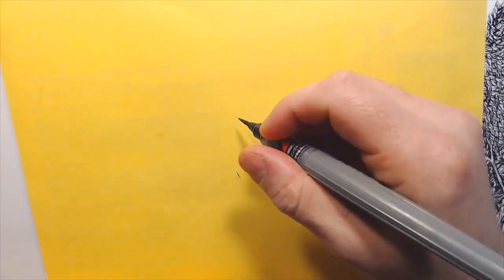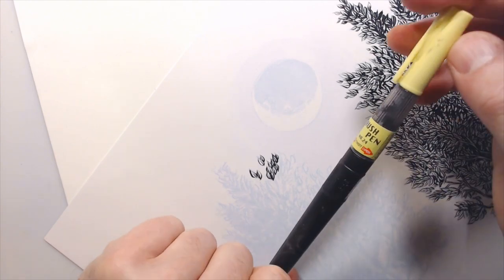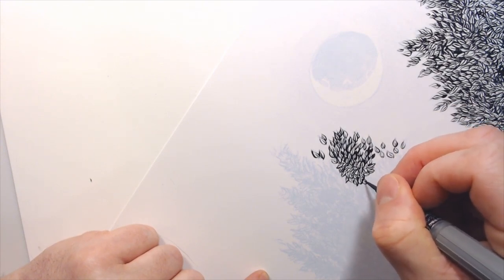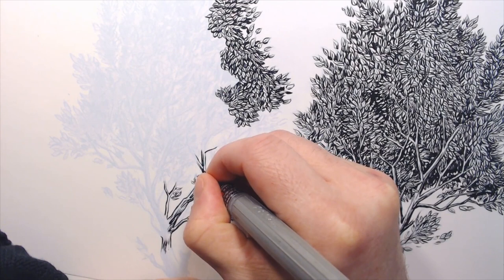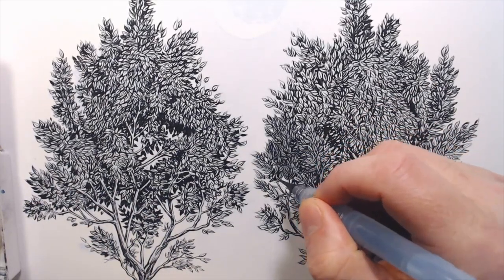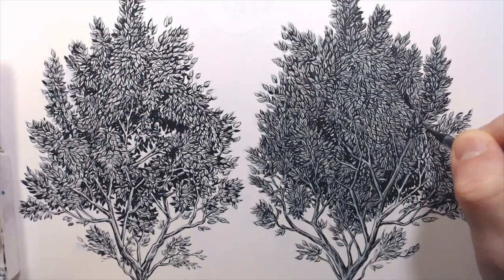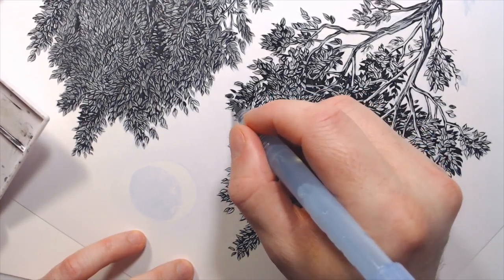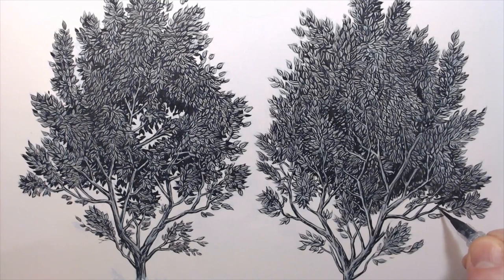lost in the leaves, inking and doing wash work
Hi Internet people, hope you're good.
Here's another new clip about inking, and doing washes! I'm using a Fine Pentel Pigment Brush, on Strathmore smooth 300 series Bristol again, same as the last video, on the same project. The rough art is printed blue lines.

Again I talk here while working giving tips for my Student Patrons and the general audence. There's some time lapsed bits, but a lot of it is real time watching while I work.

If you have any questions about inking or requests for things you'd like me to talk about in the next clip, leave them in the comments here on this post!

Tweets, Instagram and Facebook!!